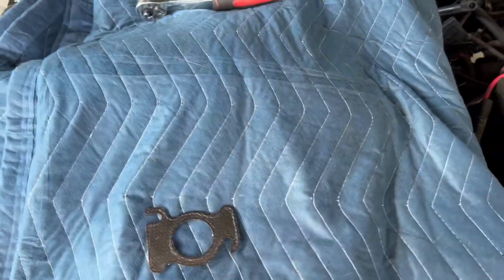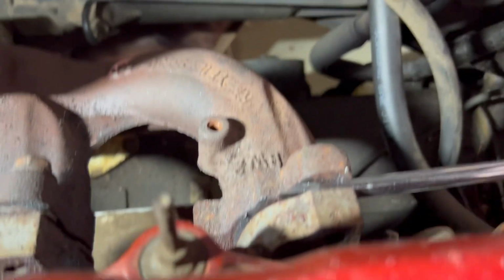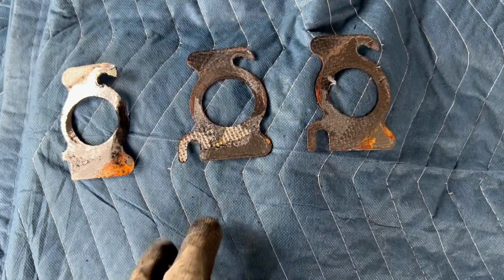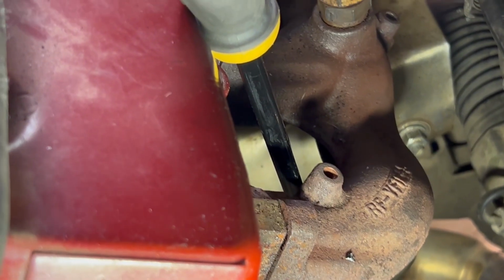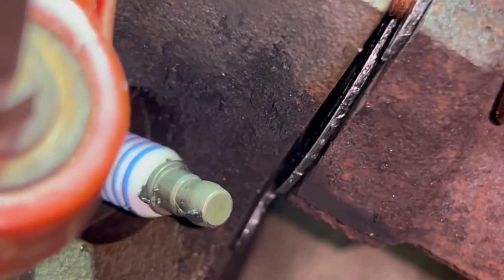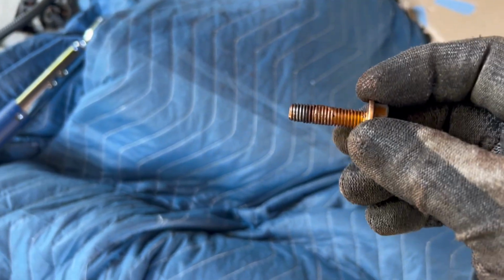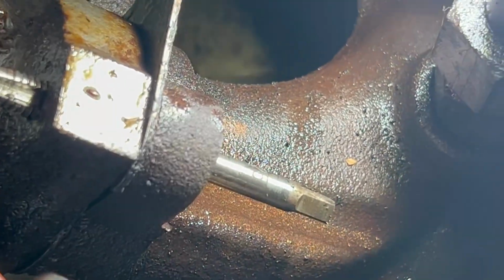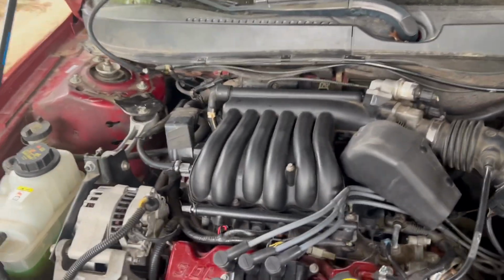2001 Ford Taurus P0301 & Exhaust Manifold Gasket, A Worse Case Scenario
Shortly after developing a noticeable exhaust leak, I started getting a P0301. In this video I get down to the root cause (WHICH WAS ME🤬) and I go through the remedy. There’s a few good tips and tricks in here for you. Hope this helps.